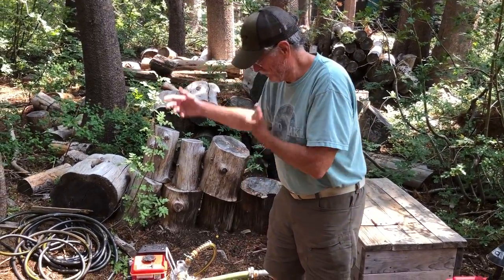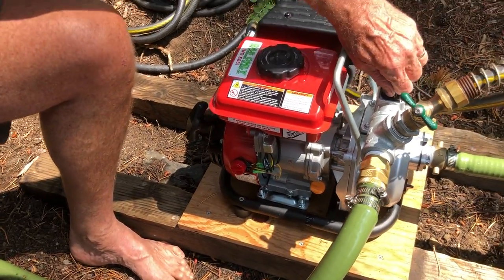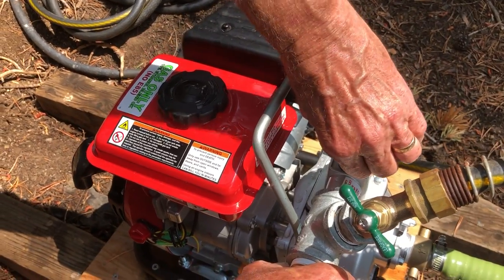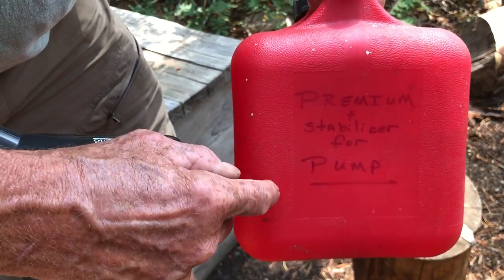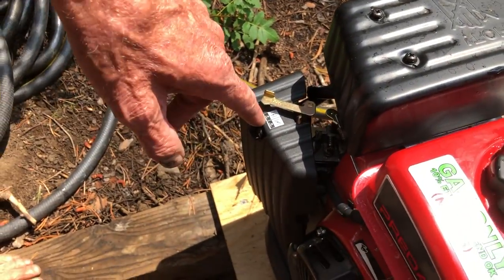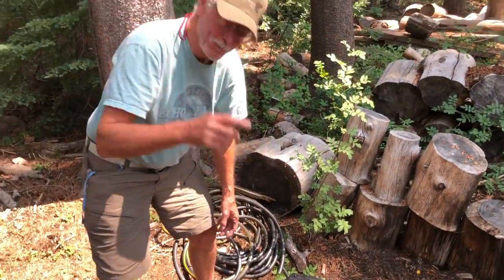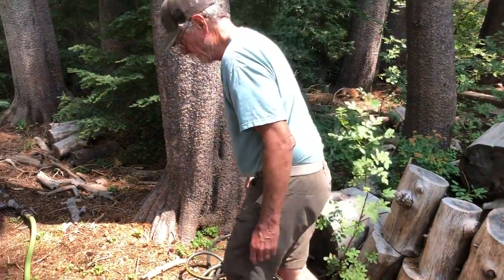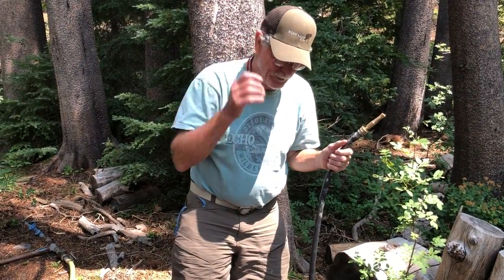Predator Pump review and instructions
This is a startup video of the Predator 1" water pump from Harbor Freight Tools. This replaces a 40+ year old Briggs and Stratton that has finally given up the ghost. This pumps from a 10 foot deep well up a 35 foot slope to a 500 gallon tank, which provides water to a mountain cabin.